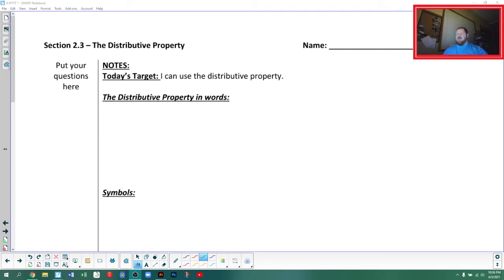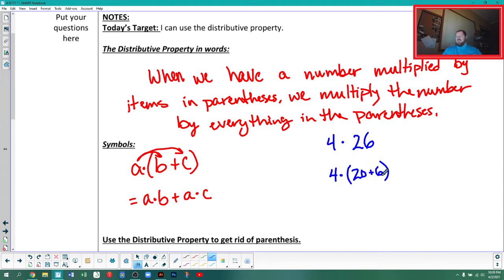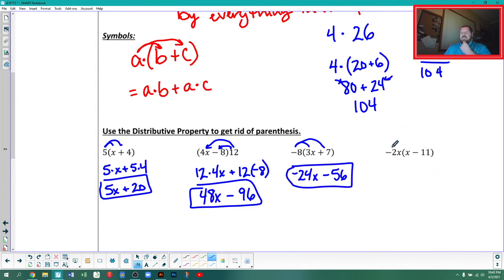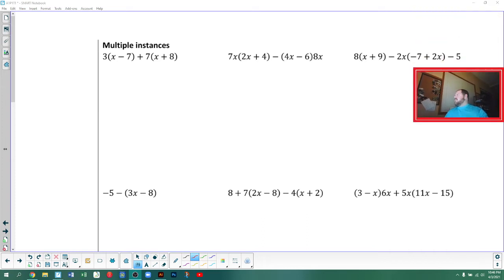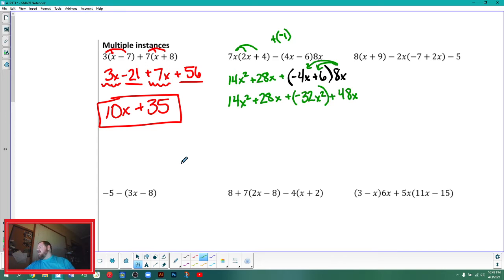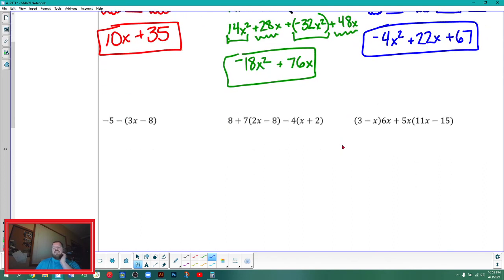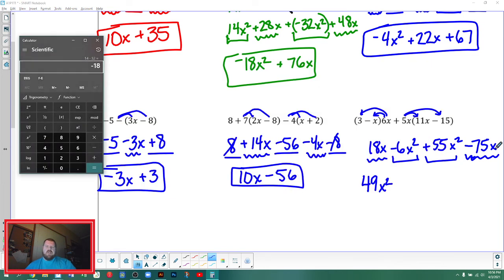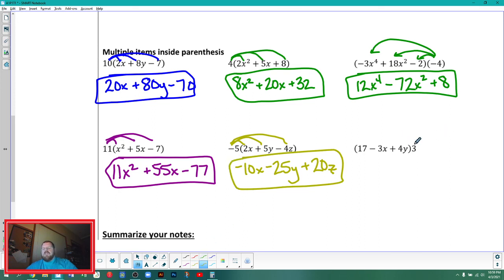Section 2.3 - The Distributive Property - Algebra 1 Part 1